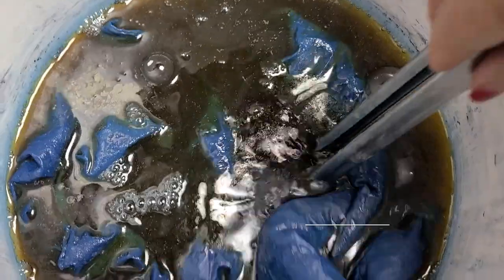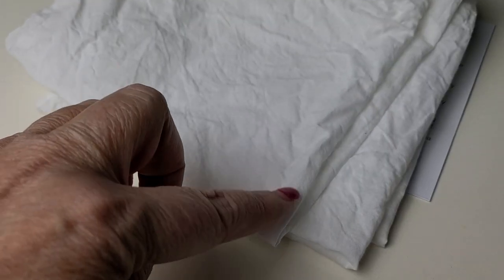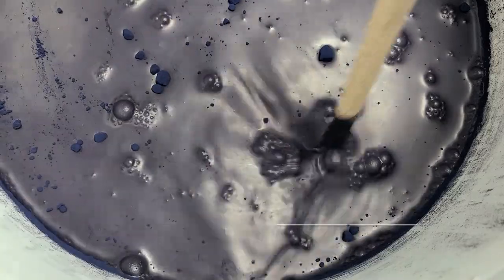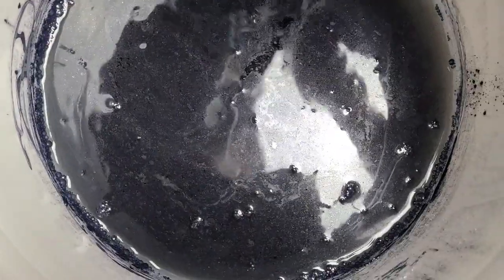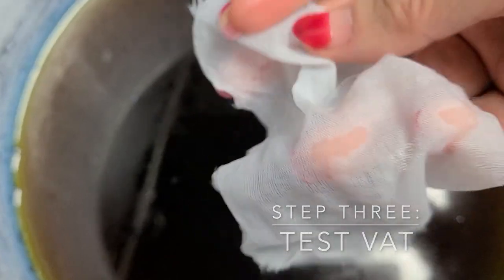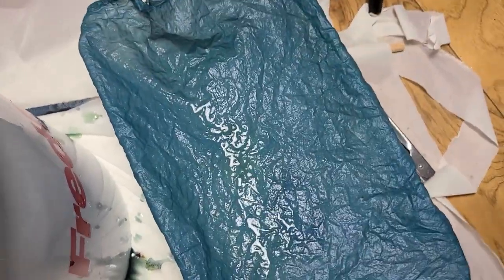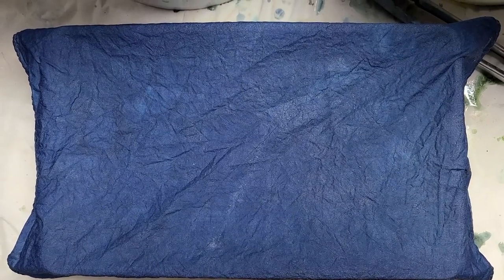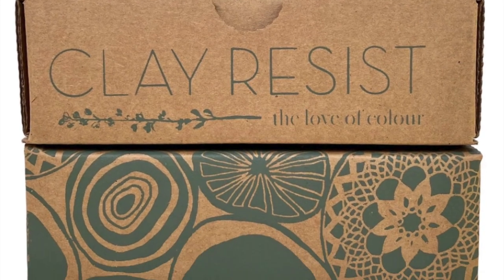HOW TO MAKE AN INDIGO VAT | ORGANIC COLOR | BLUE | THE LOVE OF COLOUR DYE KIT | FRUCTOSE VAT | 1-2-3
The Indigo Kit from The Love of Colour is an amazing way to create vibrant blue shades from an indigo vat.  In this kit, portions of indigo powder, calx & fructose allow you to create a 15 liter vat to dye a generous amount of textile.  Join me as I create an indigo vat and dye a cotton following the step-by-step instructions included in the kit.

CHAPTERS
0:00 Intro - The Indigo Kit from The Love of Colour
1:26 Kit unboxing
5:00 Step One - Scouring
6:34 Step Two - Creating the vat
23:26 Step Three - Testing the vat
27:24 Step Four - Dyeing
40:07 Color results on cotton
40:26 Wrap up
41:08 Sneak peek of next tutorial
42:10 Blooper

SUPPLY LIST
The Indigo Kit from The Love of Colour - includes indigo, calx, fructose & written instructions
Plastic bucket with lid
Drop cloth
Long stir stick
Tongs
Gloves
Bin
Dry rack
Textile of choice

2021 ICE INSTALLATION NOTECARDS - Grab a slice of my ephemeral installation practice with a bundle of 10 cards featuring the natural colors of Aruba infused in ice.  The notecards are 3.5 x 5 inches and include envelopes.  Perfect as gifts or to keep to write love notes!